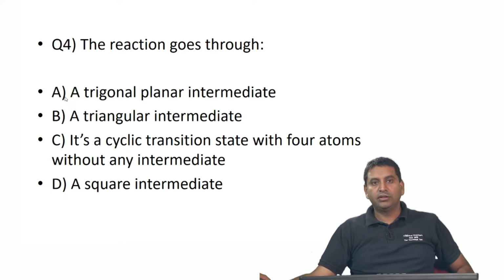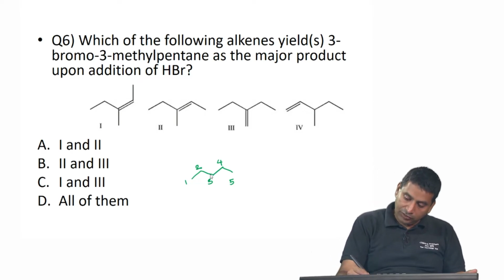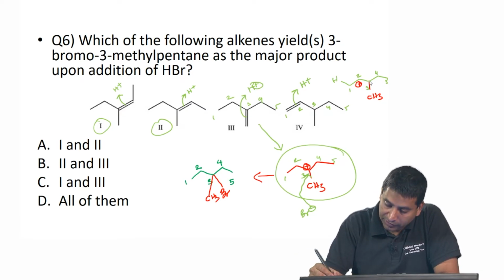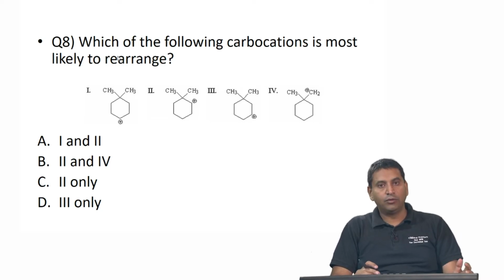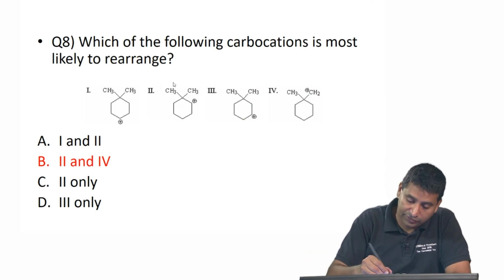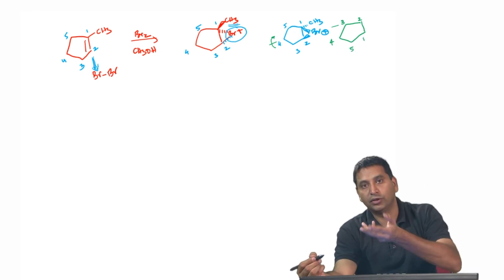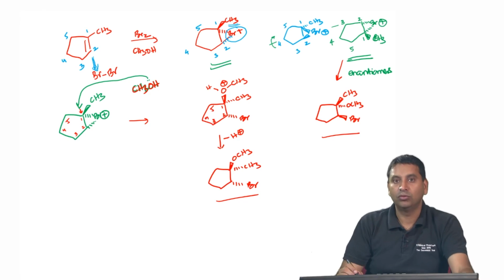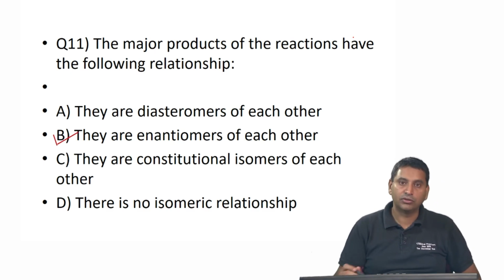Tutorial 05-Part-2 : Introductory Organic Chemistry I